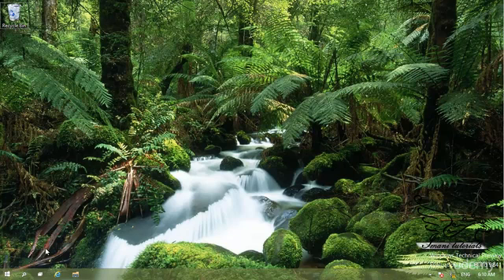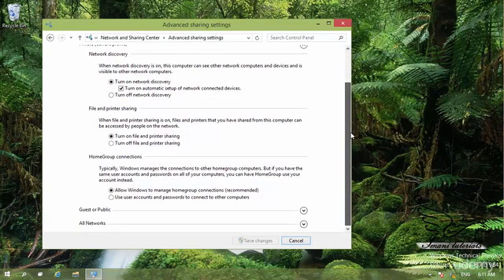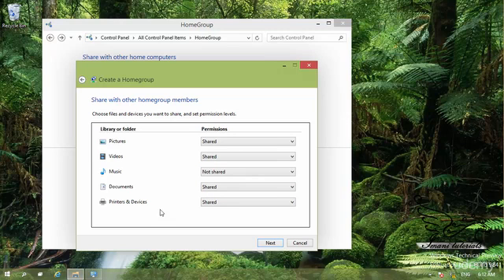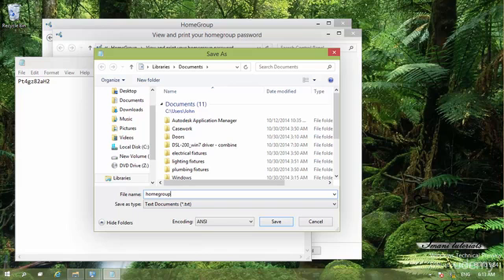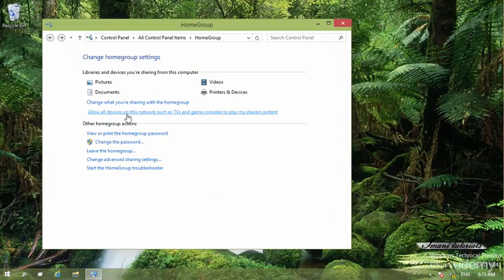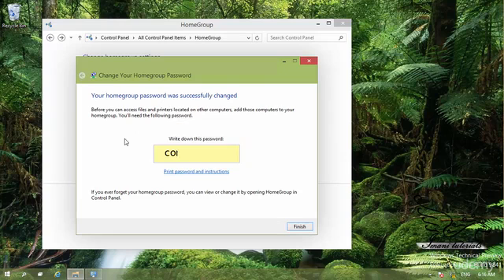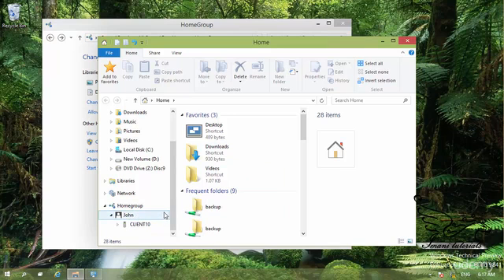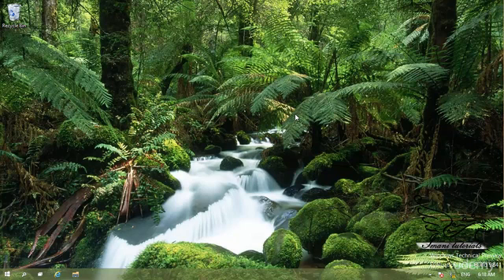Windows 10 How to create and use a Homegroup